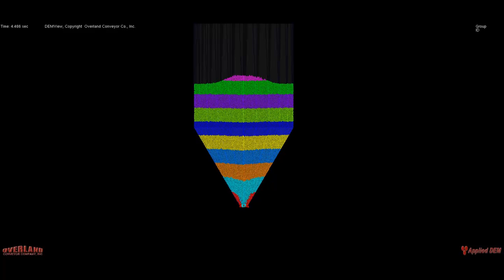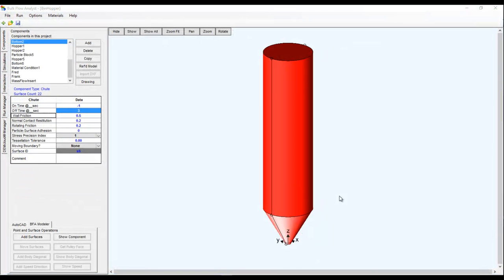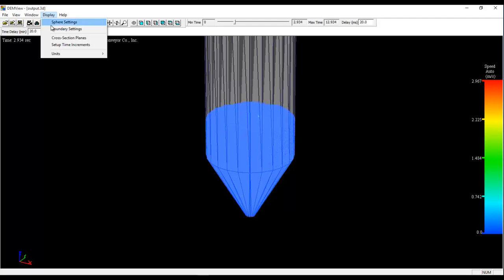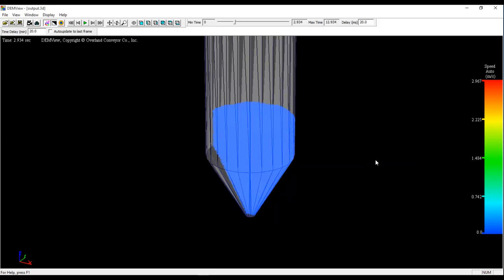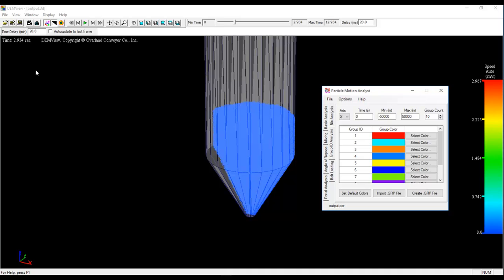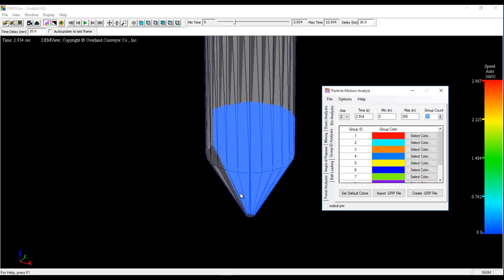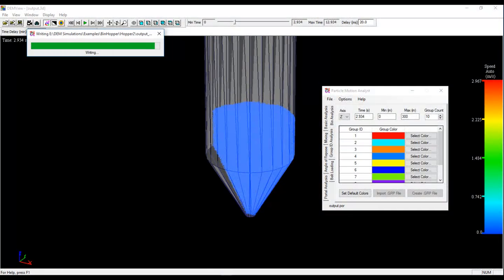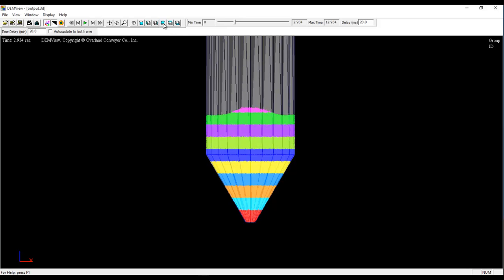Bulk Flow Analyst™ Flow Pattern Analysis (Part 2)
Designing and analyzing feeders, hoppers, and silos can be challenging because there are so many goals that have to be satisfied for successful operation.  In this, the second in a series of videos on feeder, hopper, and silo analysis, we will use Bulk Flow Analyst™ to examine the flow patterns within a silo.  We'll compare flow patterns for funnel-flow and mass-flow silos.  We'll also see how changes in material properties and obstructions might affect the flow.

Or on Facebook!

Applied DEM is a company dedicated to developing easy to use yet powerful solutions for bulk material handling industries.  We've been using DEM since 1995, and developed one of the first commercial-quality DEM applications.